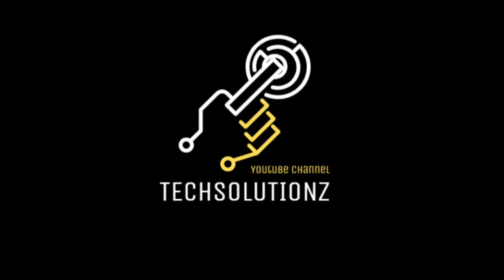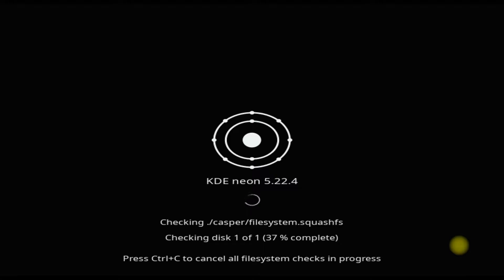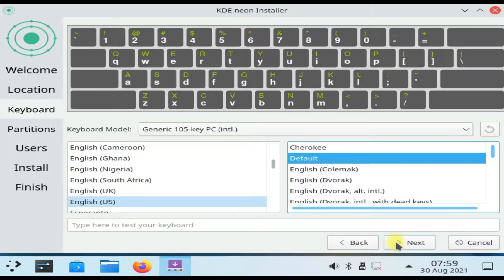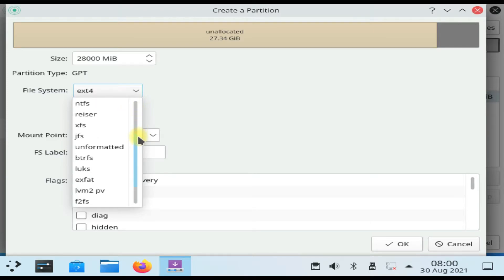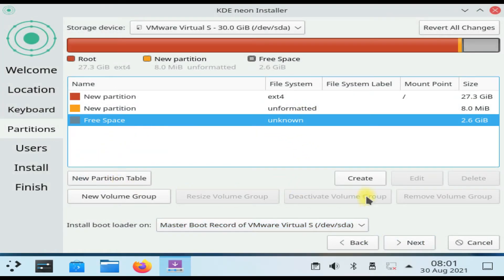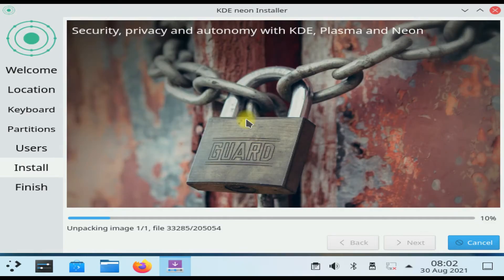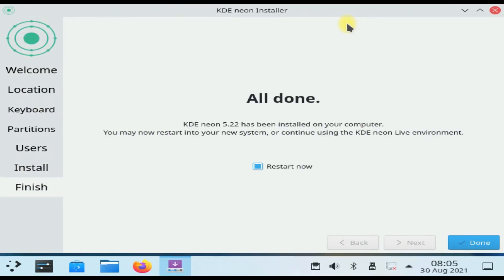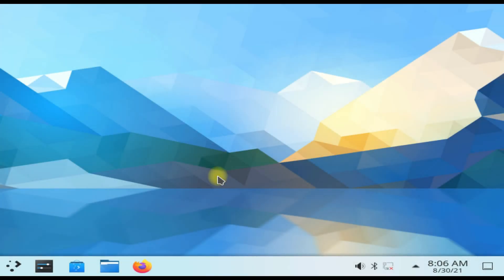How to Install KDE Neon 20.04 [ Manual Partition ] KDE Plasma 5.22 Neon | KDE Neon User Edition 2021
How to Install KDE Neon 20.04 [ Manual Partition ] KDE Plasma 5.22 Neon | KDE Neon User Edition 2021 Featuring the latest officially released KDE software on a stable base. Ideal for everyday users.
Installing KDE Neon with Manual Partitioning. This Tutorial is based on Manual Partition.

Recommended File System for Root Partition: EXT4 or BTRFS
Recommended: Swap Partition [ unformatted |swap flag ]
Recommended: 8 MB Boot Partition for GPT Partition Table [ Bios-Grub Flag ]

KDE neon is a rapidly updated software repository. Most users will want to use the packages built from released software which make up our User Edition.
KDE contributors and testers can use the packages built from KDE Git in the Testing and Unstable Editions. It uses the foundation of the latest Ubuntu LTS (20.04).
It's a package archive with the latest KDE software on top of a stable base. While we have installable images, unlike full Linux distributions we're only interested in KDE software. KDE neon will provide users with more up-to-date packages of Qt and cutting-edge KDE software.

We use Ubuntu as a base for KDE neon because the KDE neon team feels it offers the best technology as a stable release and the best third party support. The KDE neon team is familiar with Ubuntu having worked with it for over a decade. We also feel that Ubuntu users will miss out if they do not have up to date KDE software. It is otherwise unrelated to the Ubuntu project or Canonical.

Latest Version: KDE Plasma 5.22 Stable
KDE Neon: Based on Ubuntu LTS 20.04